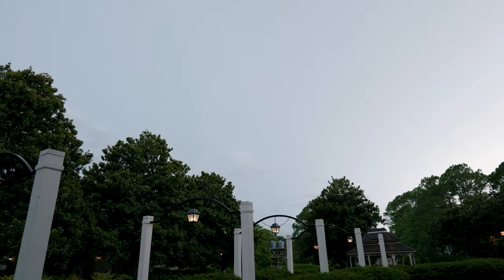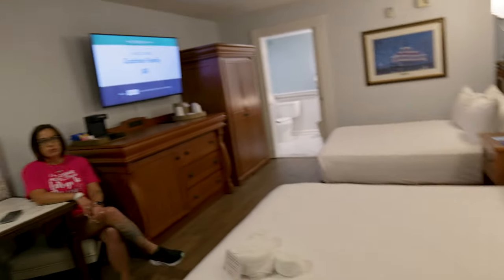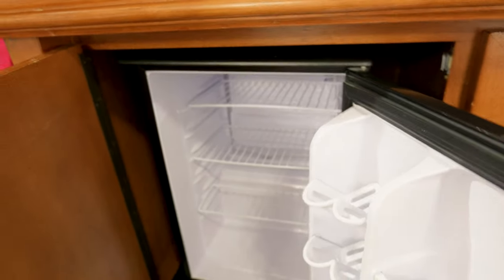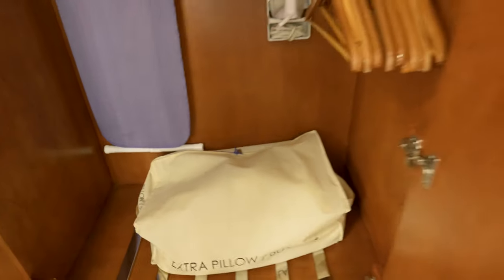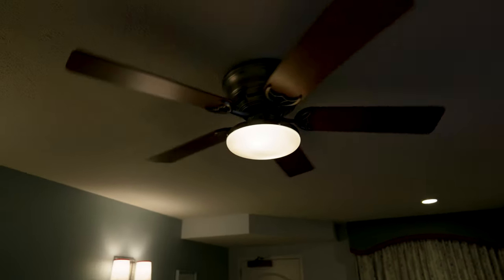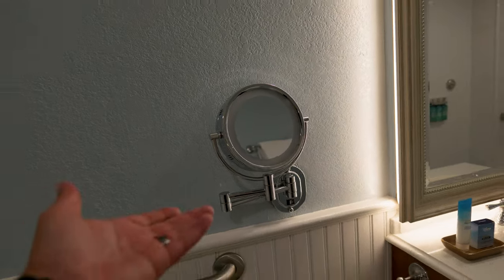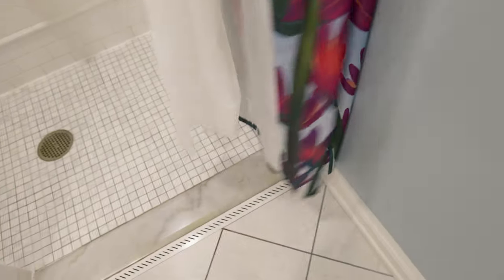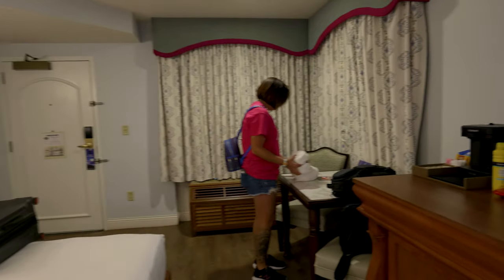Disney's Port Orleans Riverside QUICK Accessible Room Tour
Join us on this quick tour of a woods view room that is handicap accessible at Disney's Port Orleans Riverside Resort in Walt Disney World. Whether you're planning a magical Disney vacation or simply curious about the accessible accommodations, this room tour has you covered.